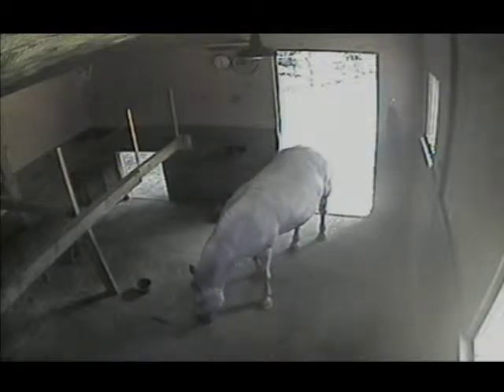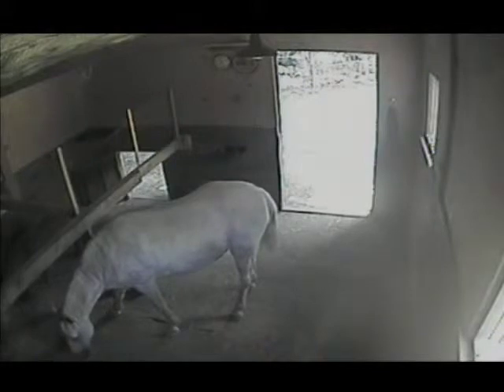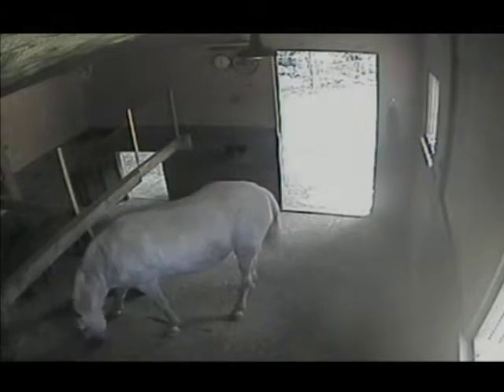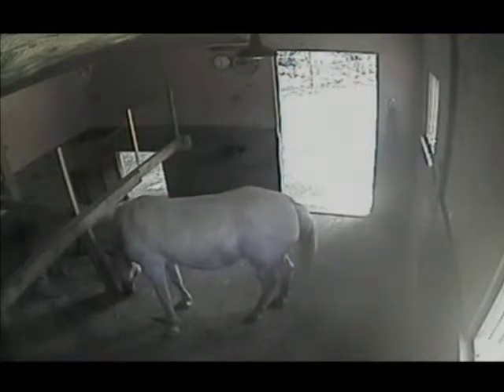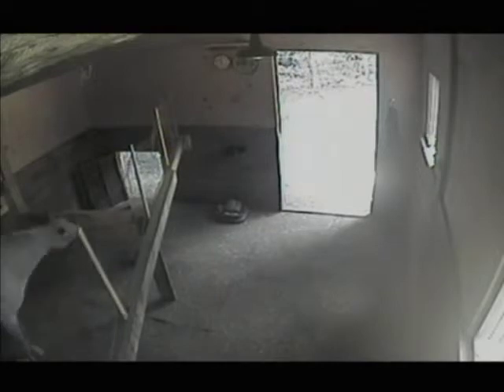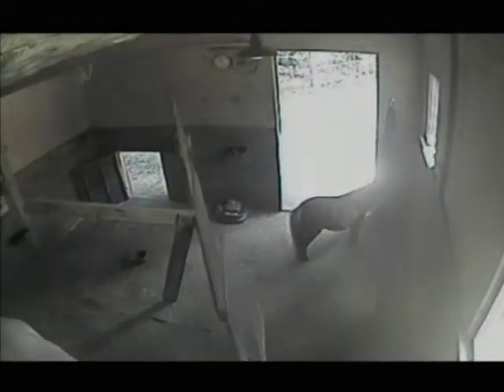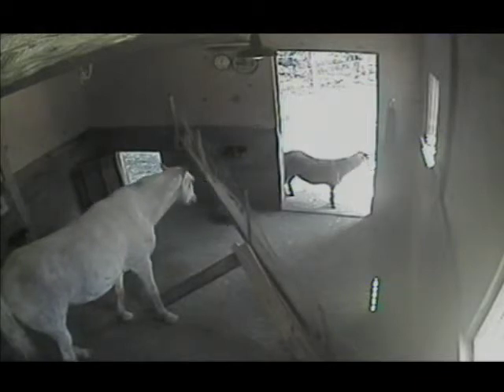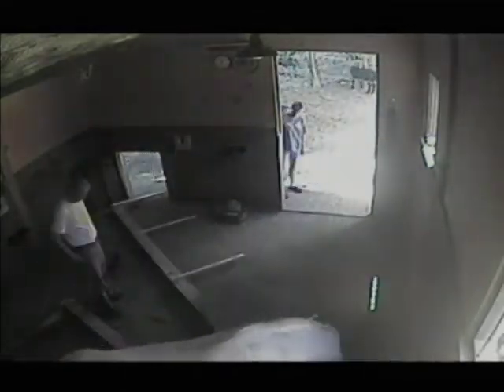Bad Horse: Cloudy destroying the barn partition. (Security cam footage)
The audio got cut off at the end, I was just going to say that I finished dragging the parts out of there so the bonehead wouldn't get injured on them.
(Not that he hadn't tried hard enough to.)